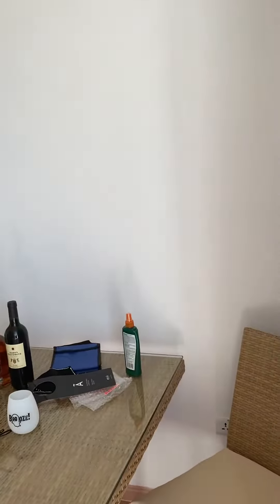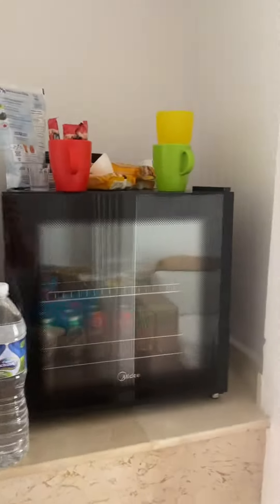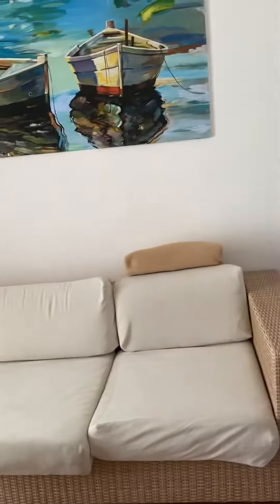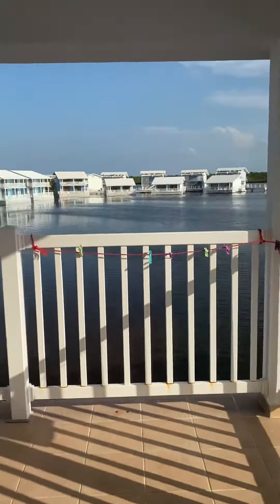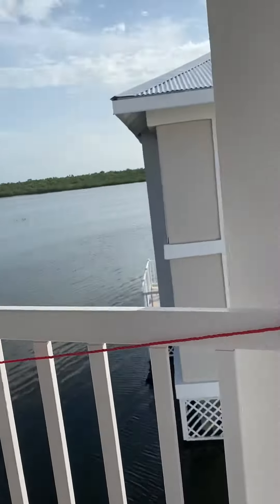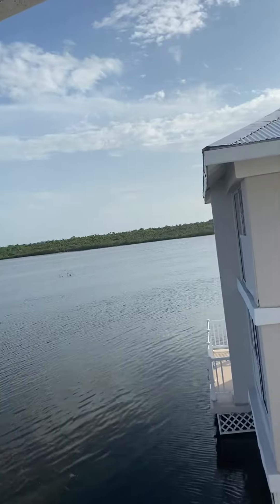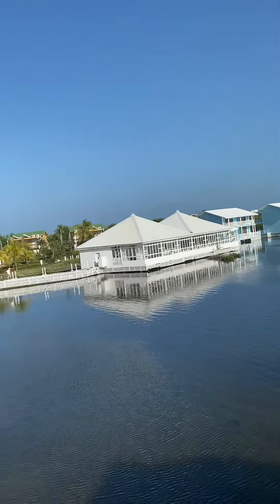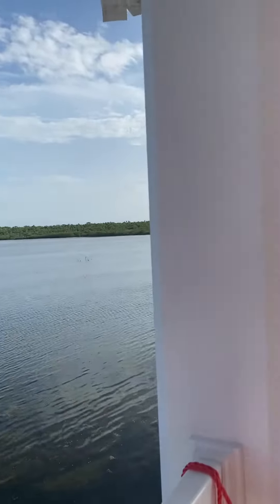Melia Cayo Coco Gran Lagoon Suite Room #1221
Melia Cayo Coco
Melia Cayo Coco Grand
Lagoon Suite
Room tour Melia Cayo Coco Room #1221